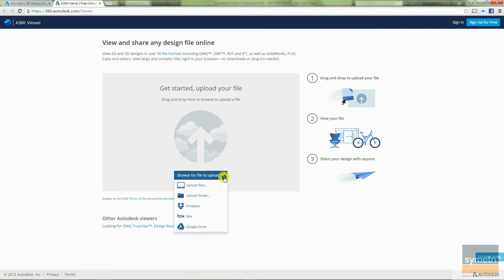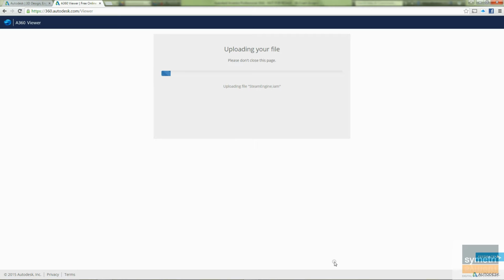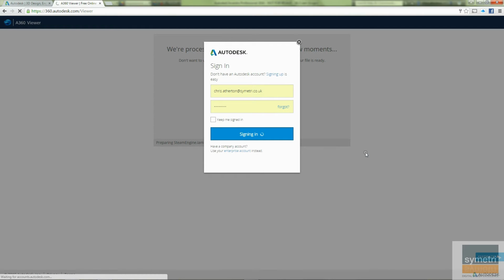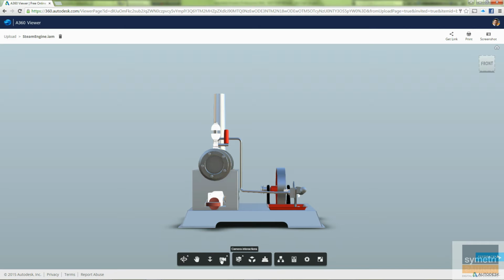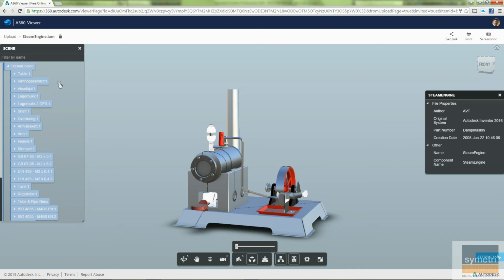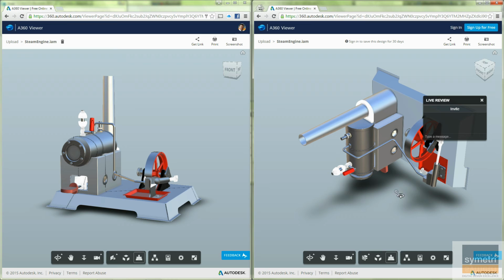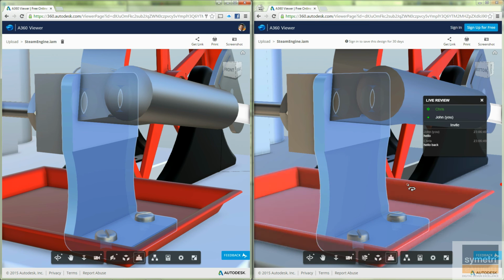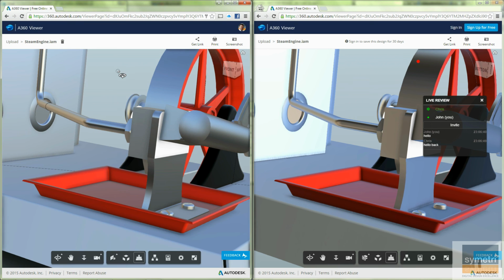How to do design reviews of your CAD data using the free A360 Viewer